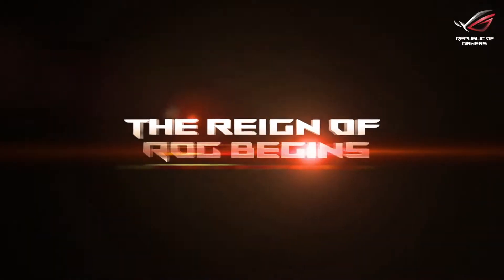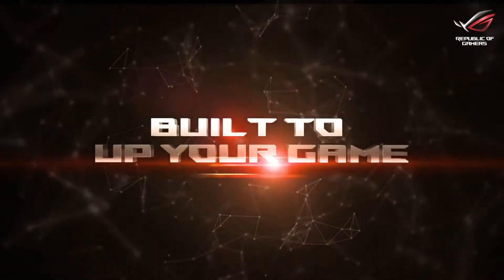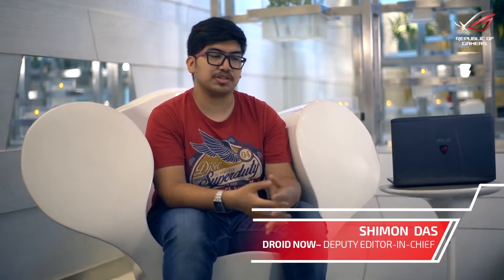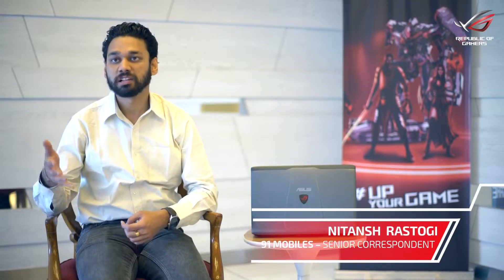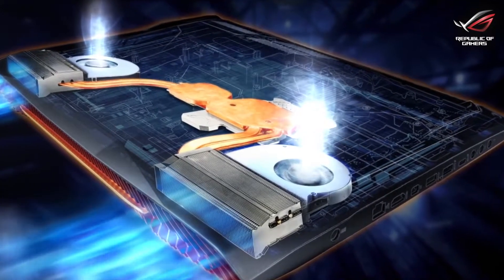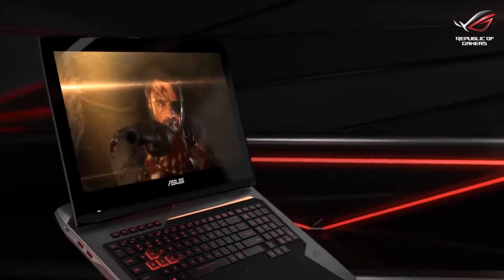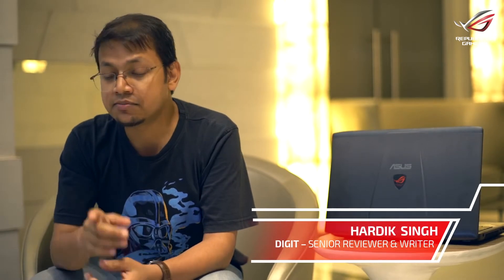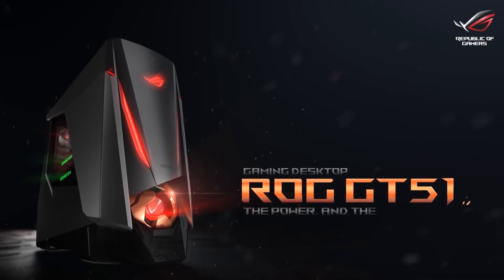Asus India - Indian Gamers meet ROG gaming beasts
Kishor Suryawanshi - Signed of as Producer and Director of video production for this project, in collaboration with Digital Creative Media Agency - BCWebWise.

Client - Asus India